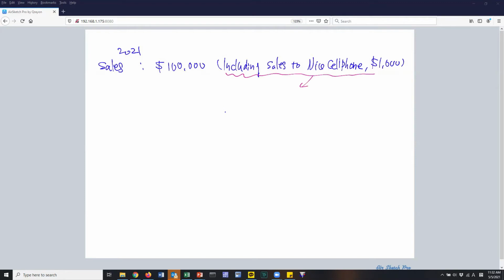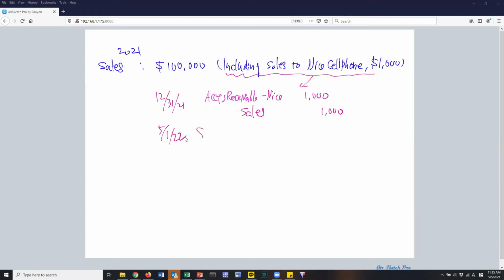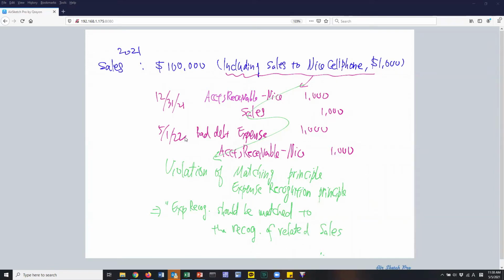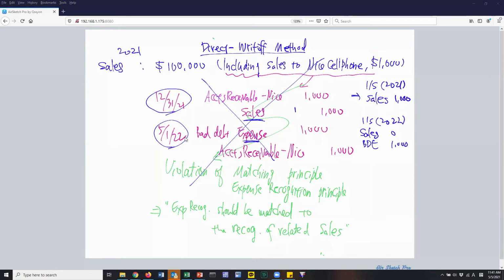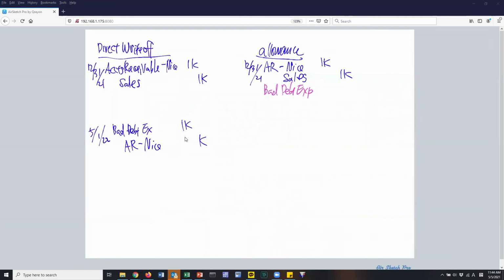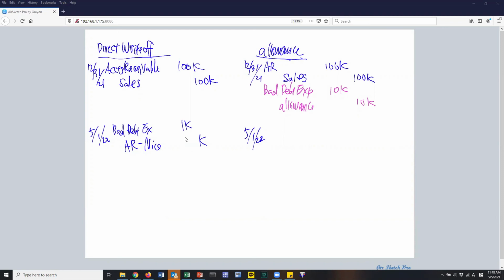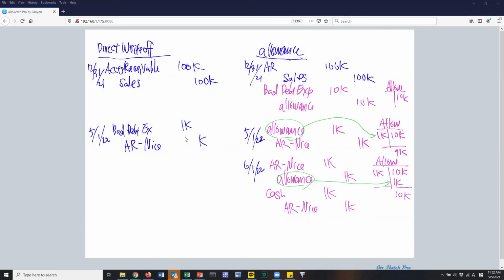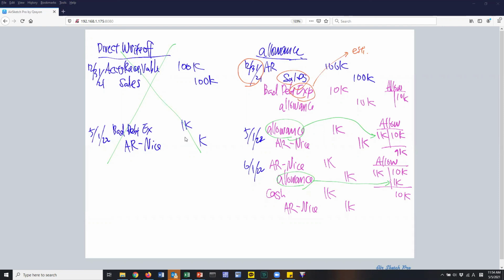Principles in Financial Accounting Chapter 9 Part 1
Direct Write-off vs Allowance Methods